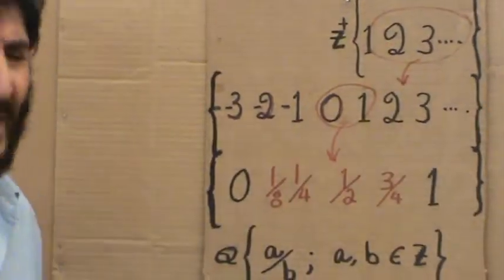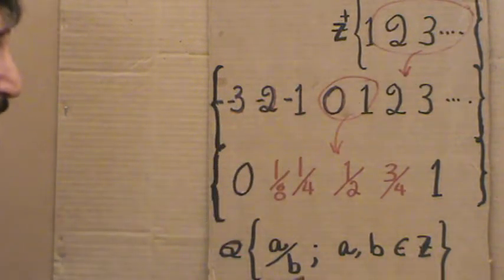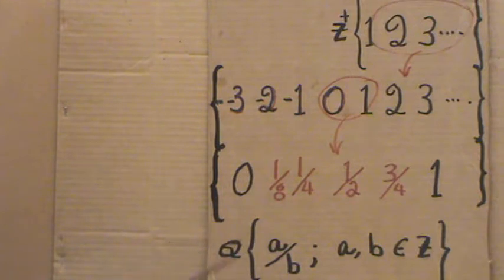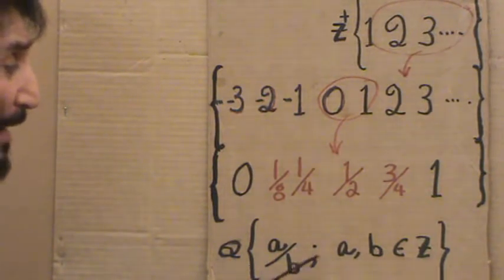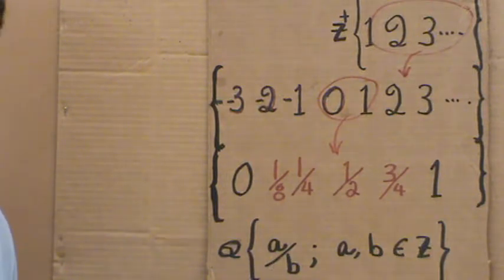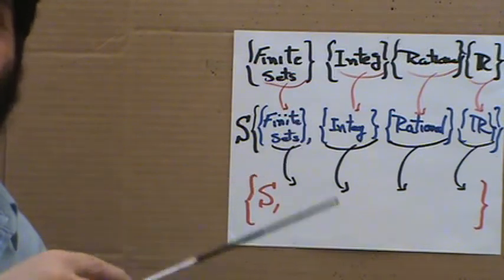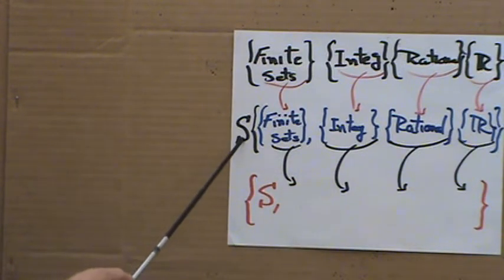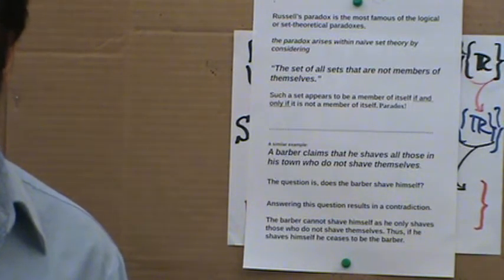Concept of Set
This is an introductory lecture discussing some of the concepts of SET in mathematics.